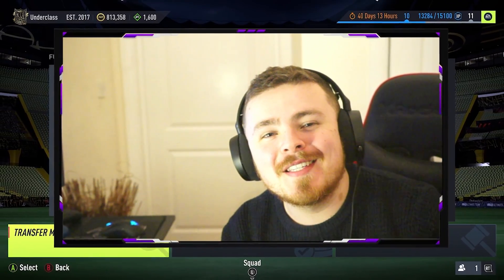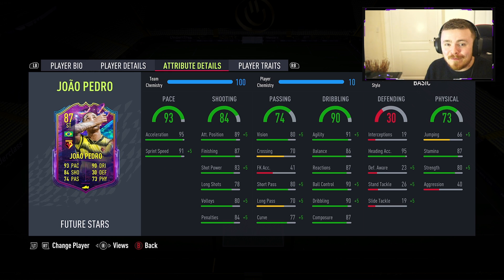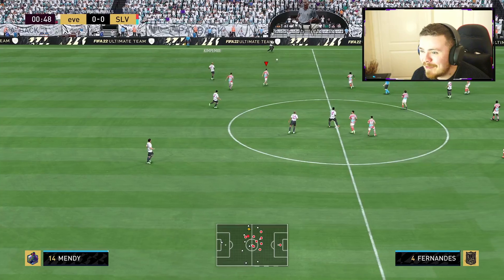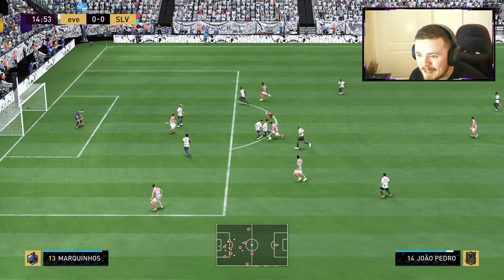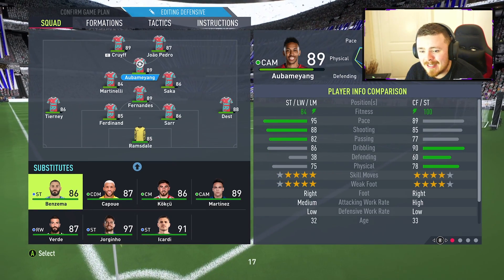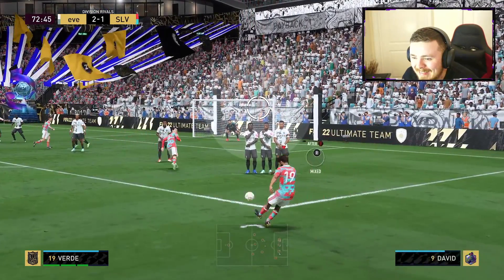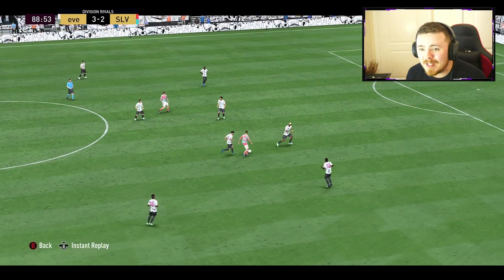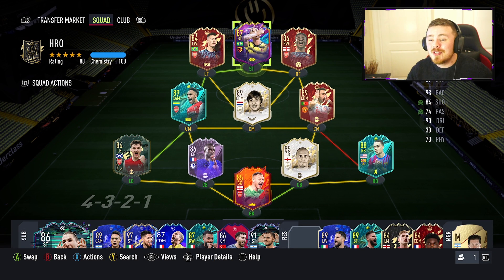LETHAL STRIKER! 🇧🇷 87 Future Stars Joao Pedro Player Review! FIFA 22 Ultimate Team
What a player! What a card! What a promo!

FIFA 22 Future Stars
FIFA 22 Future Stars Joao Pedro
FIFA 22 Joao Pedro